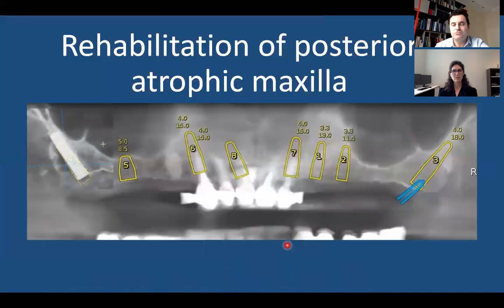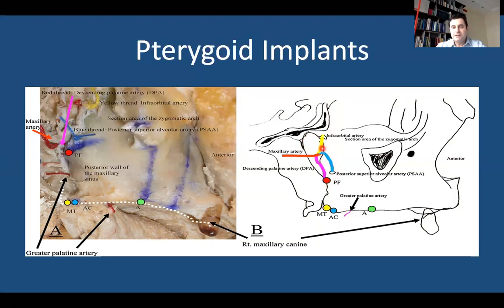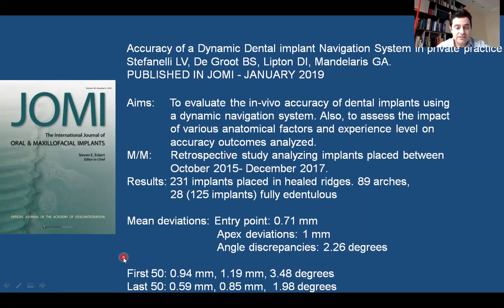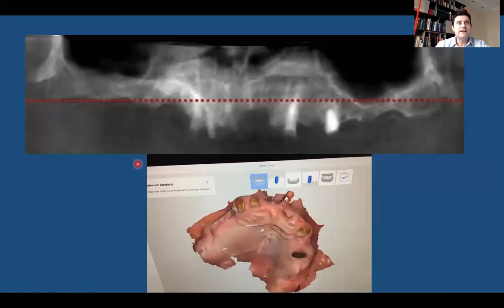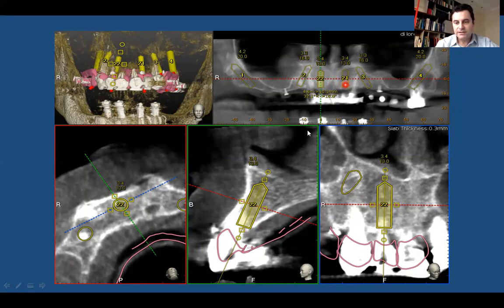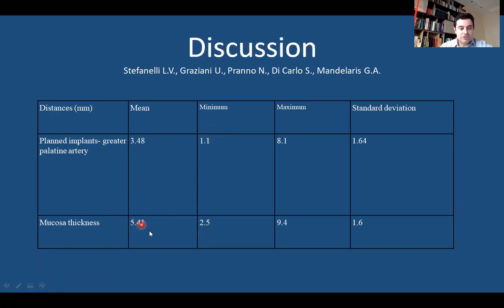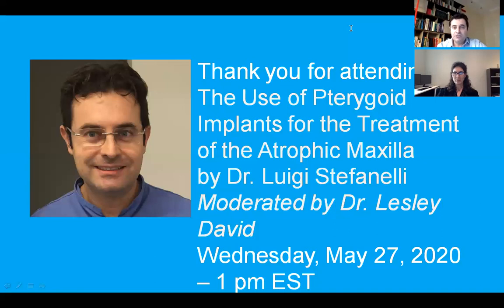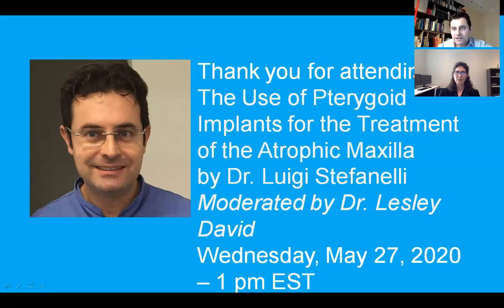Pterygoid implant for Treatment of Atrophic Maxilla. Dr. L. Stefanelli moderated by Dr. L.David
Navident is a solution for surgical navigation. It is based on a dynamic navigation approach.